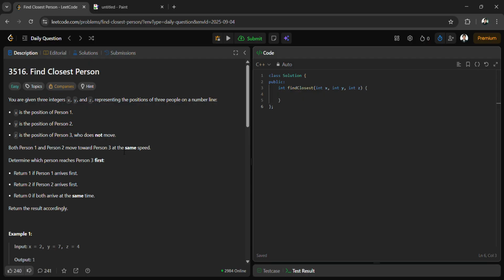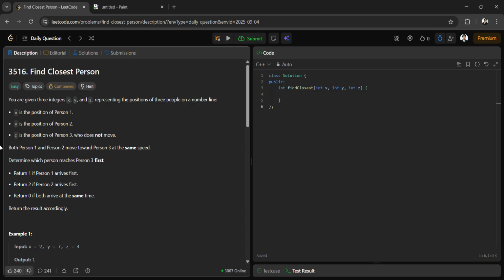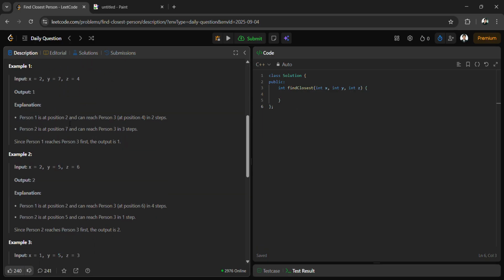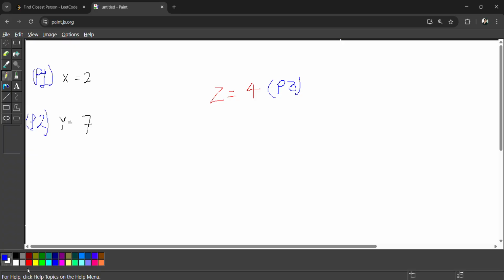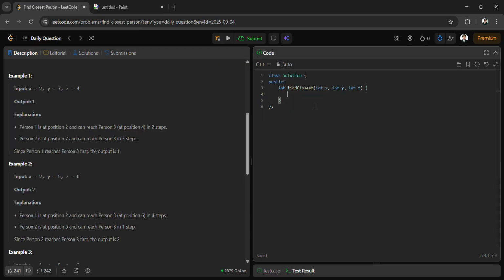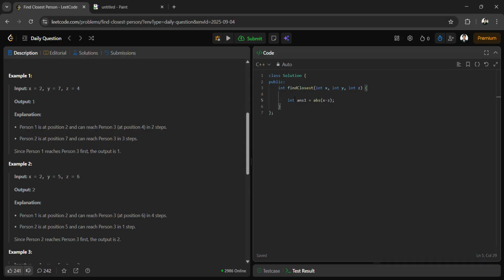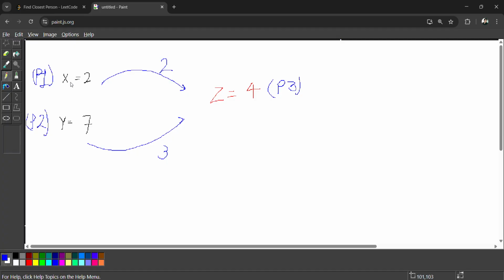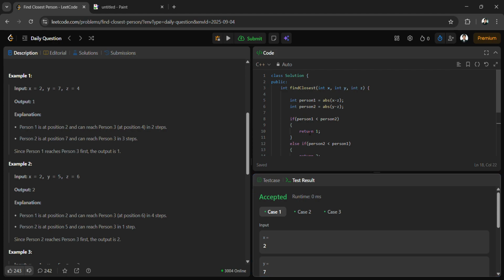Find Closest Person LeetCode Problem (04 September 2025)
⭐ IN THE GIVEN PROBLEM , WE HAVE THREE PERSON WITH THREE DIFFERENT POSITIONS, WHERE PERSON1 AND PERSON2 ARE MOVING TOWARDS PERSON3, WHICH IS AT FIXED POSITON.
⭐ WE NEED TO RETURN WHO MEETS TO PERSON3 FIRST, FOR THAT WE CALCULATE THE ABSOLUTE DIFFERENCES FOR BOTH OF THE PERSON TO POSITION 3.
⭐ BASED ON THEIR ABSOLUTE DIFFERENCES, WE ARE GOINT TO DEFINE THE CONDITION